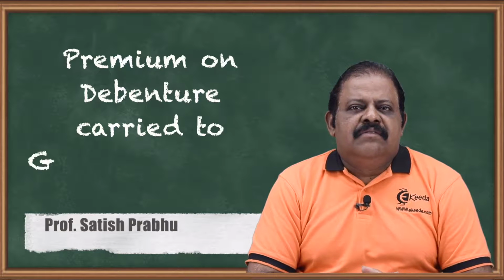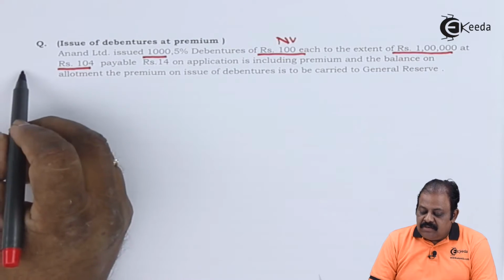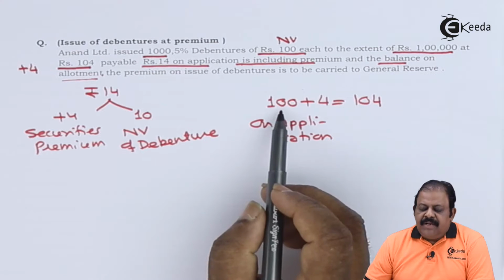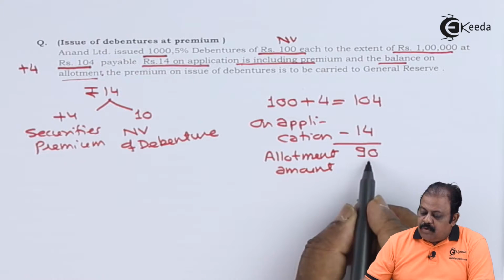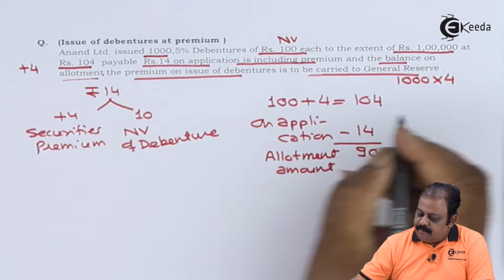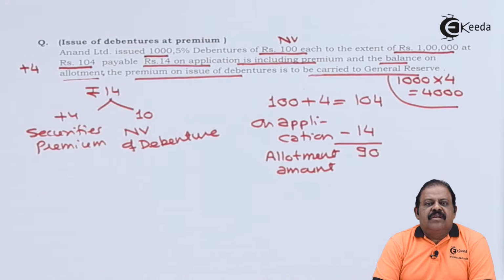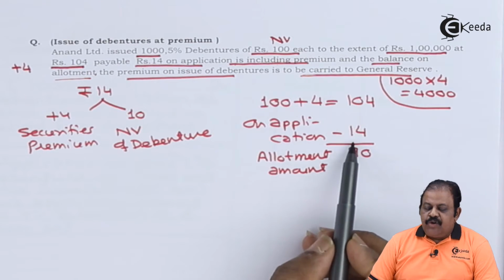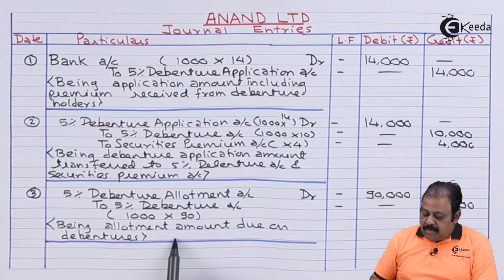Premium on Debenture carried to General Reserve - Issue of Debentures - Book Keeping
Premium on Debenture carried to General Reserve Video Lecture From Issue of Shares Chapter of Book Keeping and Accountancy Subject For TYBCOM Students.

Issue of Debentures in hindi
Issue of Debentures hindi videos
Issue of Debentures video tutorials
Issue of Debentures video lectures
Ekeeda Commerce

Happy Learning : )